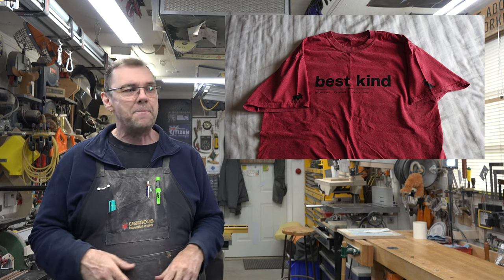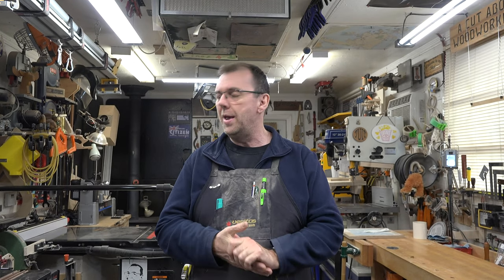The Crafts of Kenny's Wife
I have had multiple requests from many different viewers, asking to see the crafts that my wife creates.  So on this week's show, I step away from the limelight and place my wife in it.